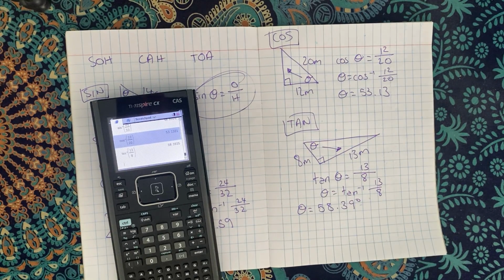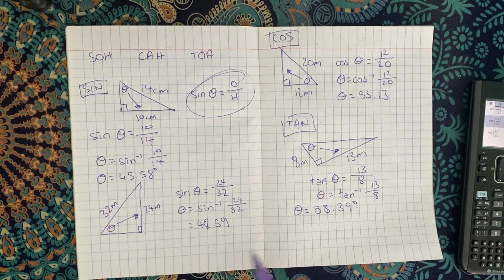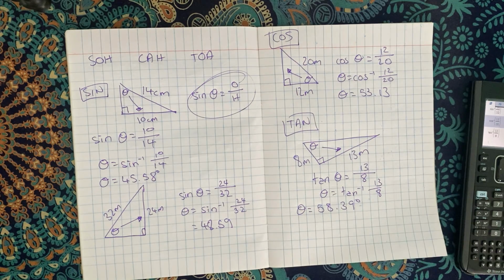Using sin cos & tan *finding unknown angles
I know there are some sound issues, and I have a solution for that now, but the first set of videos I recorded all have sound problems.  Sorry!